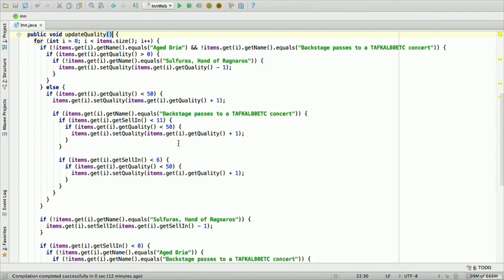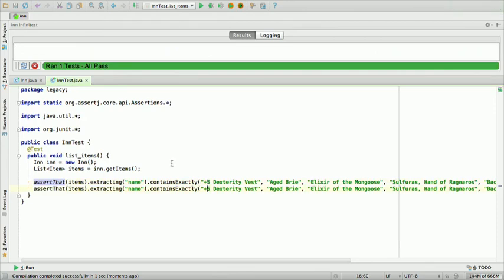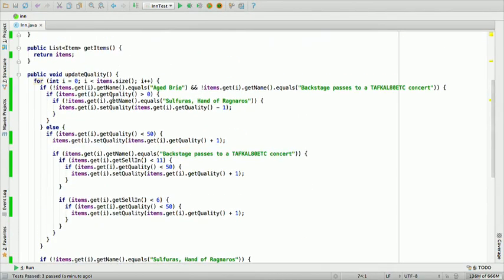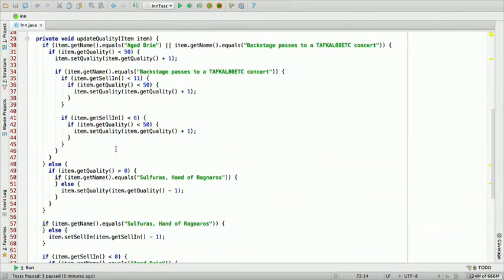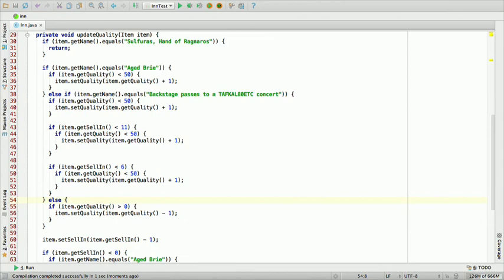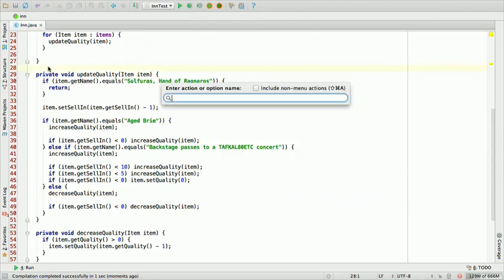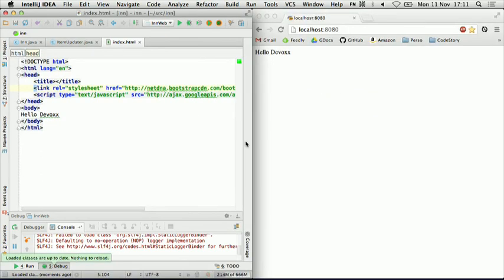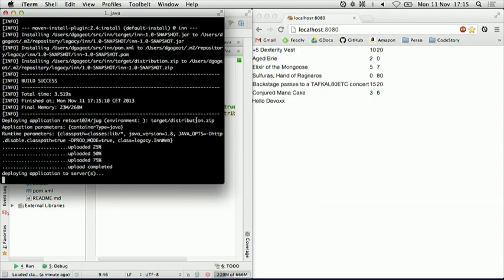From Legacy to Cloud in Under an Hour - Live Coding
Developing new apps from scratch for the cloud is getting easier and easier. But what about with existing code? Can techniques well suited to brand-spanking-new projects still work with "Legacy" code?

This fast-paced, live coding session will show that we can take a small application with unreadable  code, clean it up, and add new features to attain continuous deployment to the Cloud. And all in under an hour!

Come and discover strategies and practices such as refactoring, test-driven development, and continuous testing.

If this all sounds too easy, each step of the process must be extremely simple as possible and feedback loops incredibly short!

Author:
David Gageot
Freelance Programmer, Java Champion, Google Cloud Developer Expert, CodeStory co-creator.